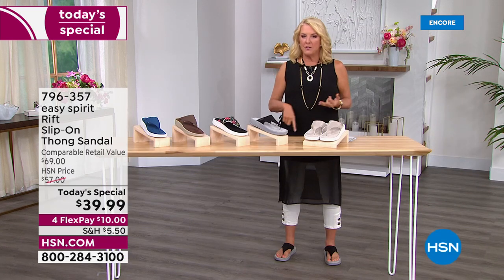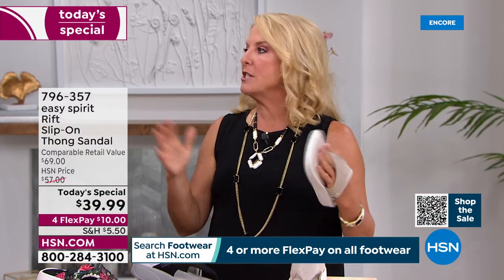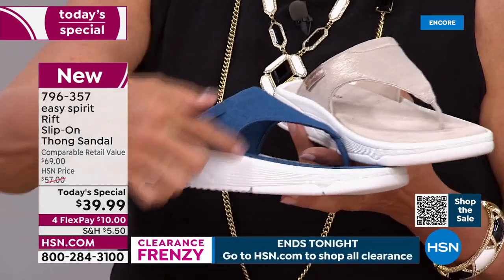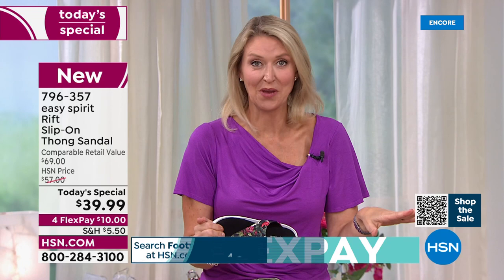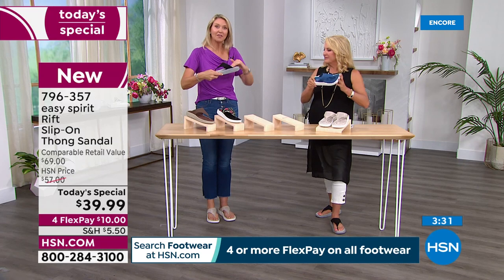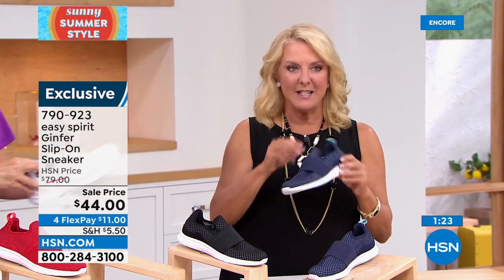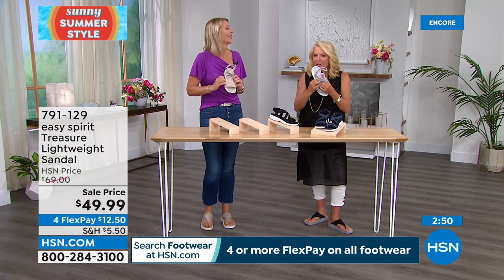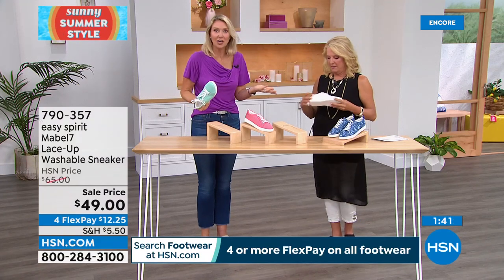HSN | Easy Spirit Footwear 06.16.2022 - 07 AM